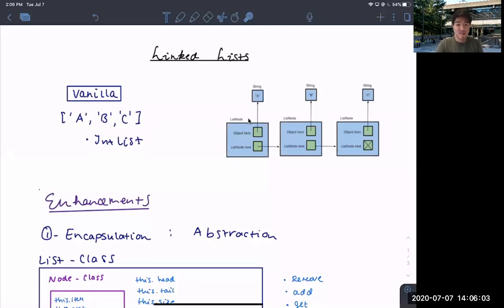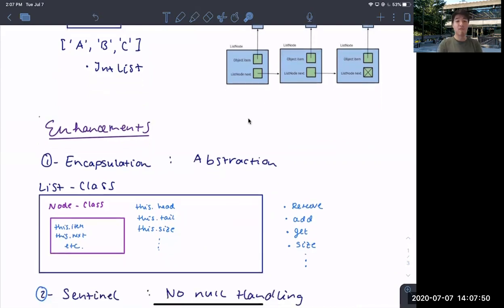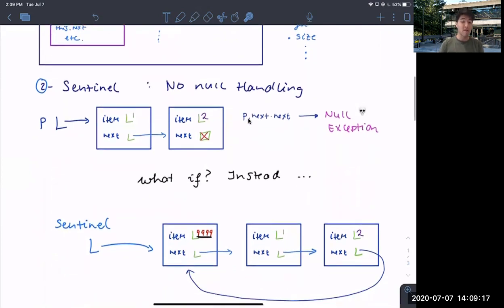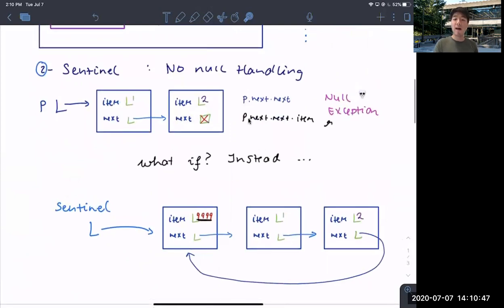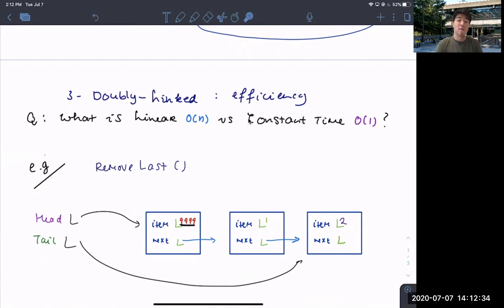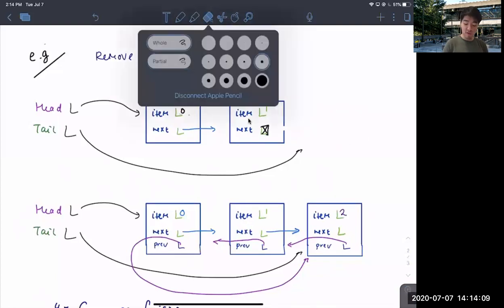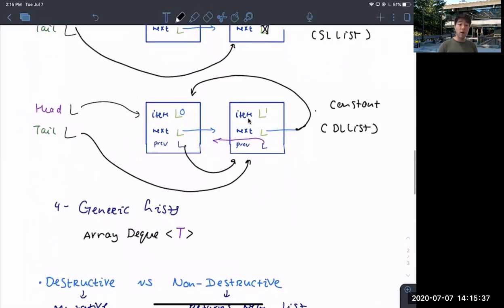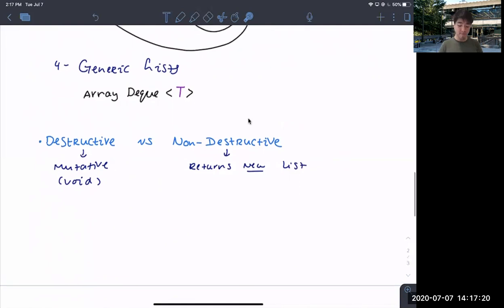[CS61B] [SU20] LinkedLists